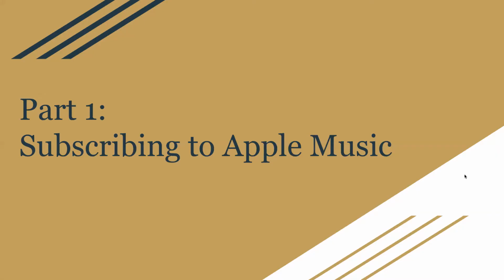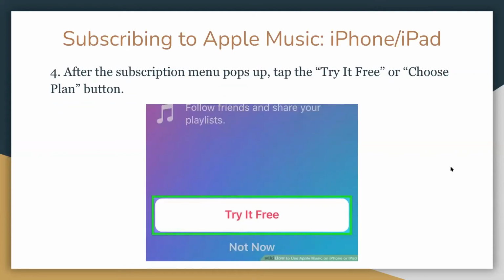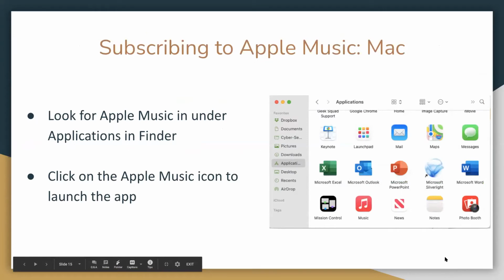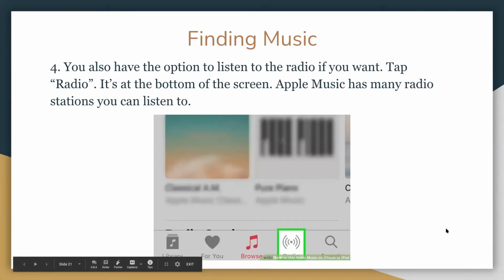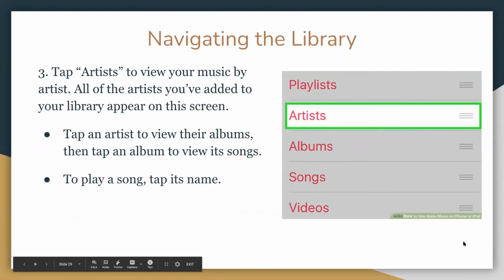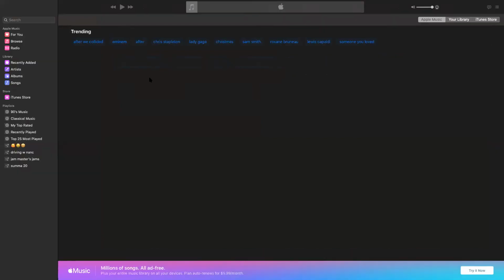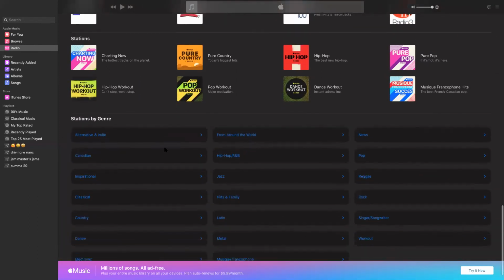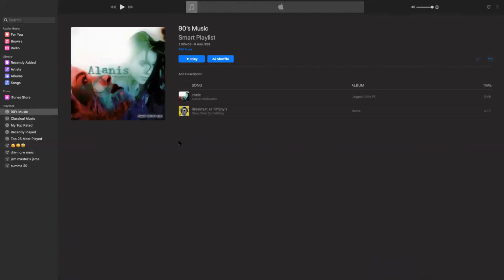How to Stream Music: Apple Music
During this Cyber-Seniors webinar, our teen tech mentors discuss Apple Music, Apple's paid subscription music streaming platform that can be accessed from Mac computers, iPhones and iPads.